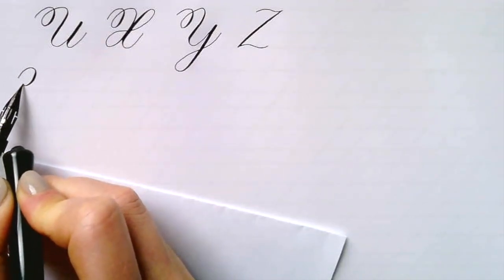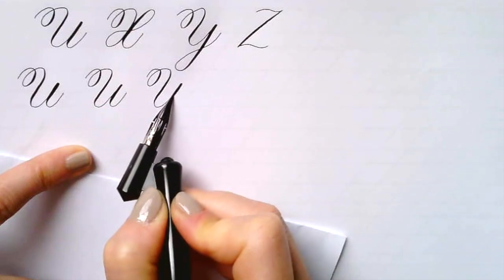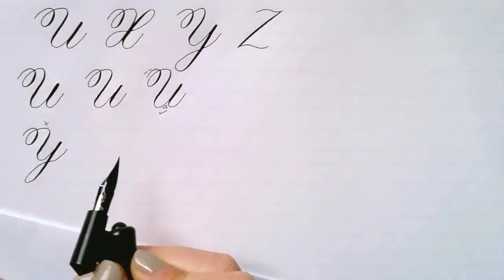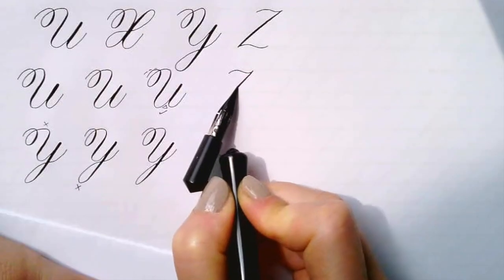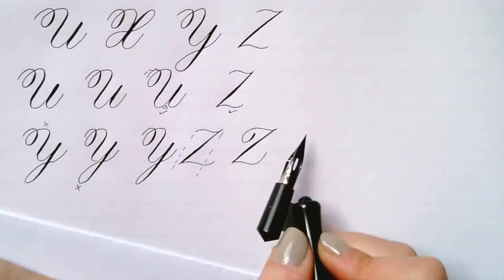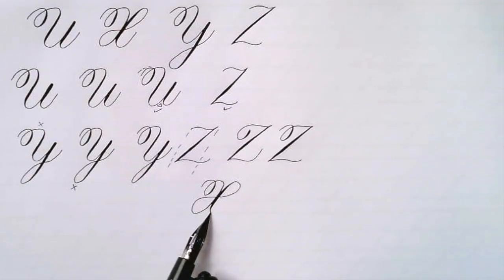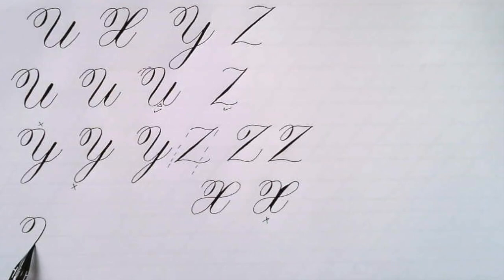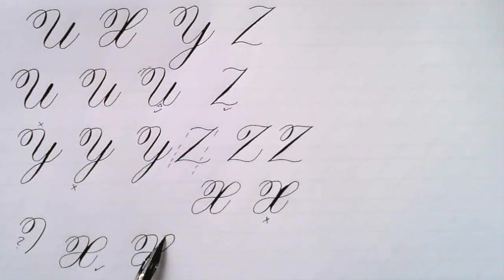Copperplate Uppercase Letters: U X Y Z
This is the last group of uppercase letters, now you know them all!
Well done and congratulations if you've followed along every day and done all of these!